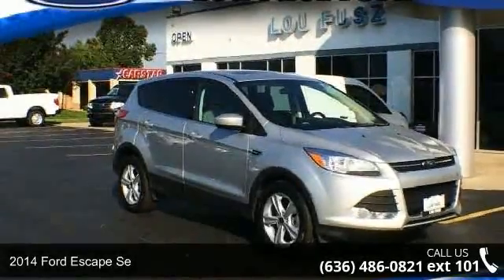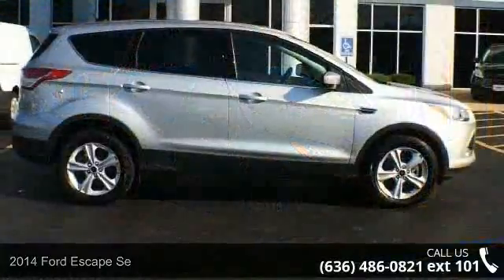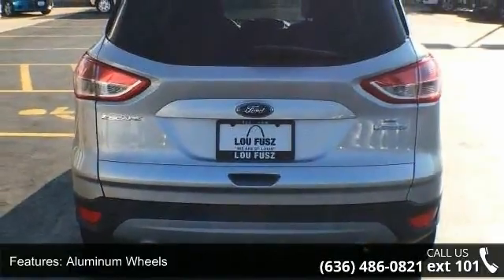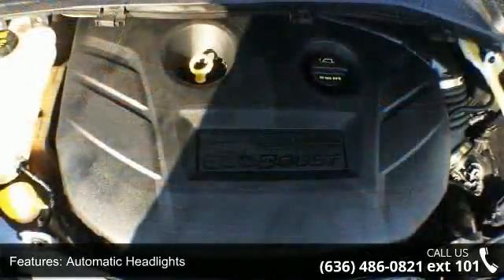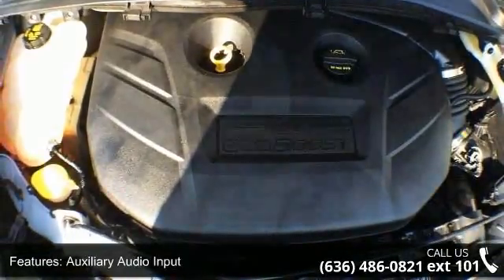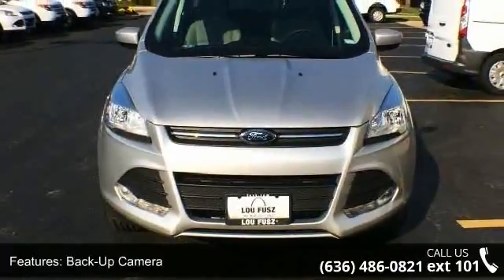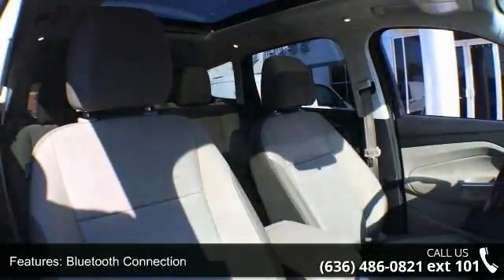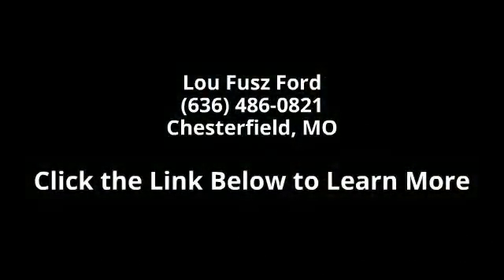2014 Ford Escape SE - Lou Fusz Ford - Chesterfield, MO 63005